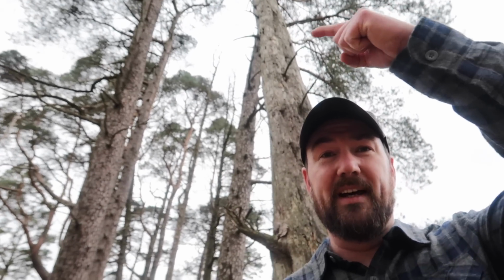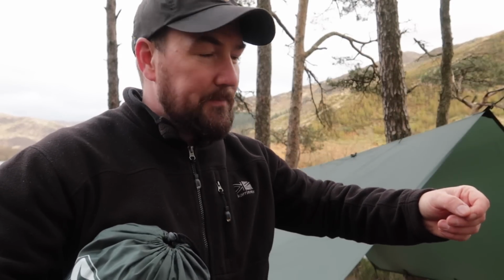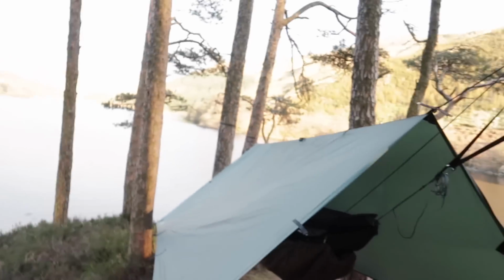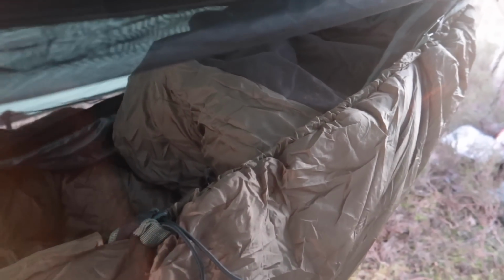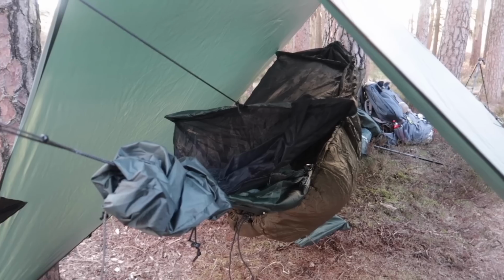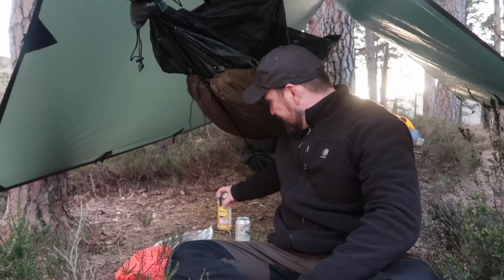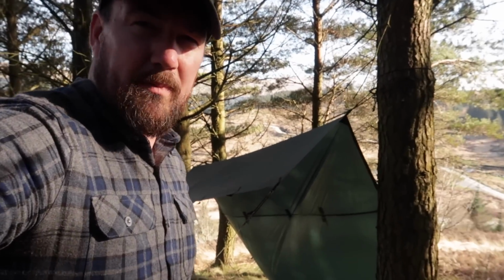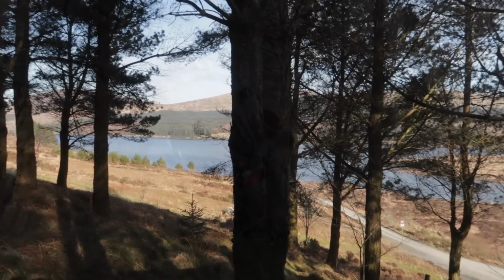Solo wild hammock camping, Galloway Forest Park, Scotland.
With a few days off work, I decide to head up to Galloway with my backpack and hammock for some hiking and wild camping.  This video is number 1 in a series of UK wild camping videos that I'll be uploading when I get the chance to get out and about here in the UK between overland trips in the mighty Hilux.  I put some new gear to the test, most of it bought from Edinburgh based company DD Hammocks.